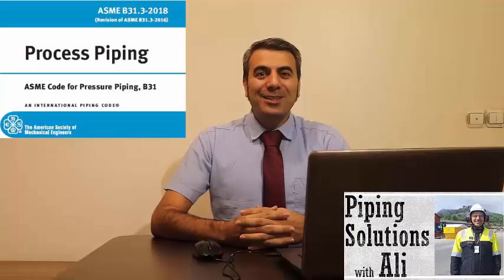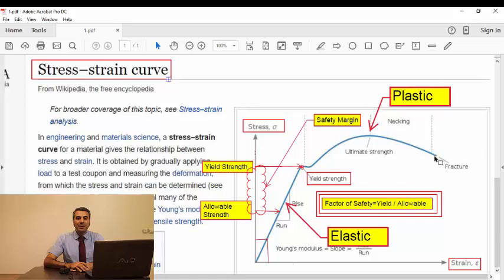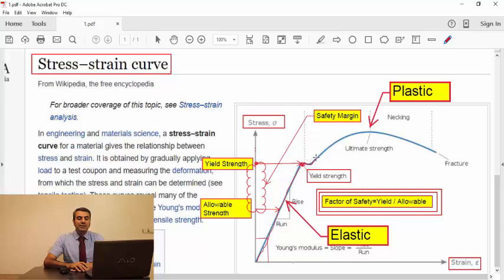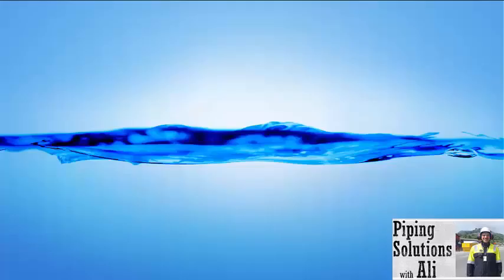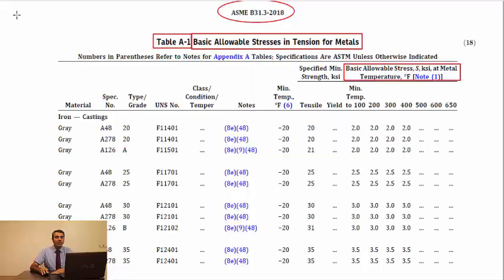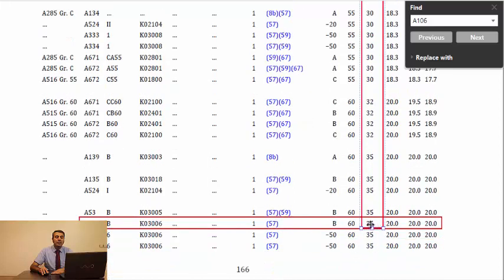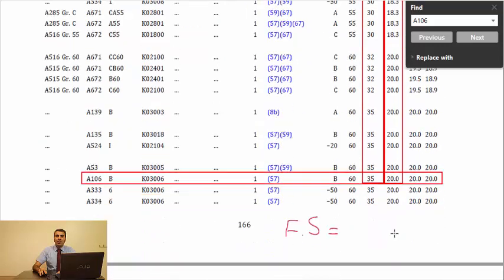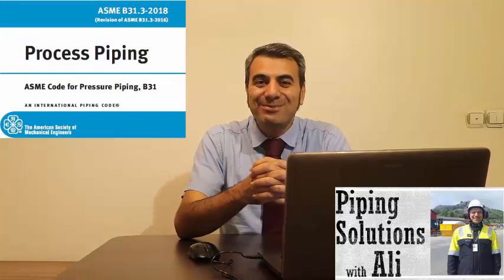The Factor of Safety (3rd session of ASME B31 3 Course by Ali Nouri)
Are you interested to know how safety factor (SF) is implemented for allowed materials in ASME B31.3?
In this session, with an example you can find the Factor of safety of material ASTM A106 Gr. B at 100-degree Fahrenheit referring to table A-1 of ASME B31.3.
Following previous sessions, now you know that the function of the Code is providing optimum Safety considering scope of work. Different Codes use different methods to provide such safety and in today’s session you will learn about one method that is used by ASME B31.3 to calculate wall thickness of pipe.
I Next session we will compare ASME 31.3 & ASME B31.8
Join my YouTube Channel and Enjoy 😊